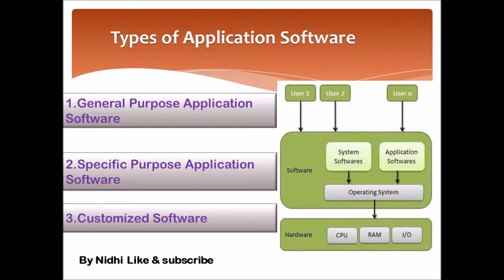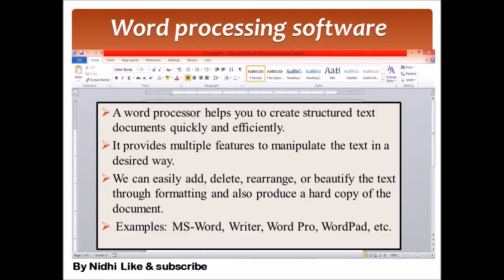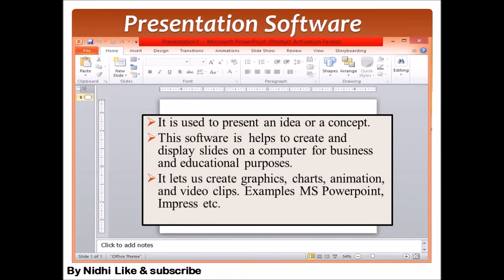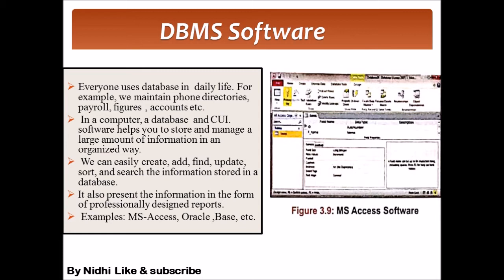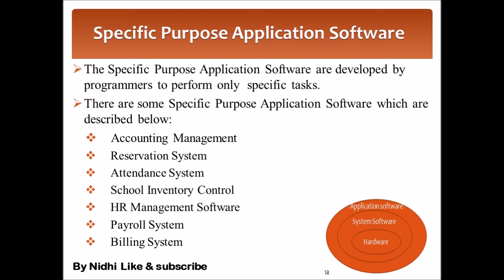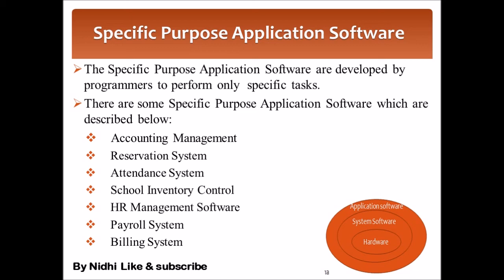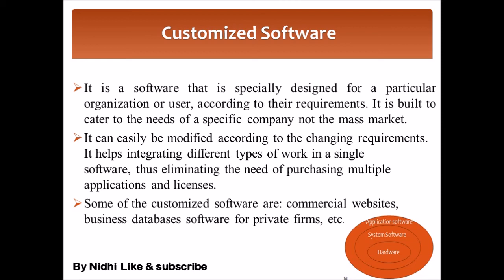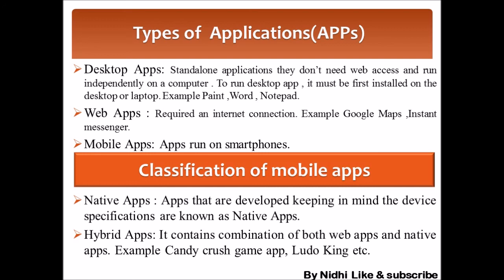XI IP Unit-1 Introduction to Computer System (Part-6)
Complete Application Software